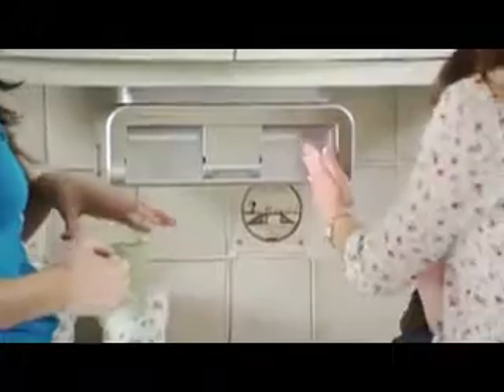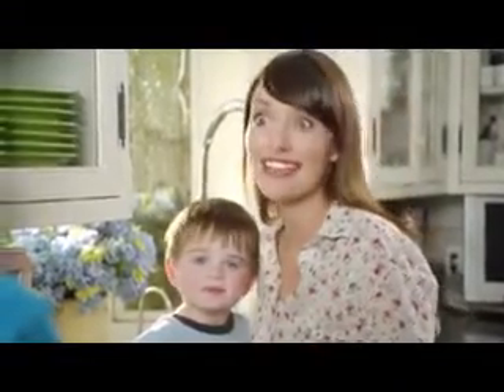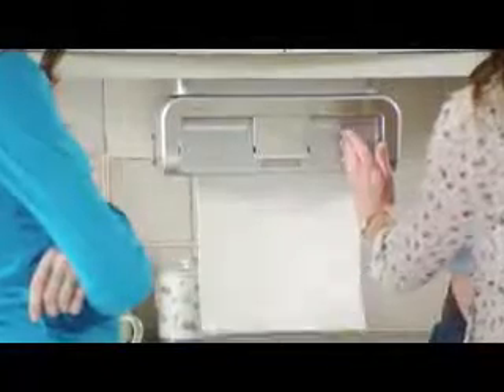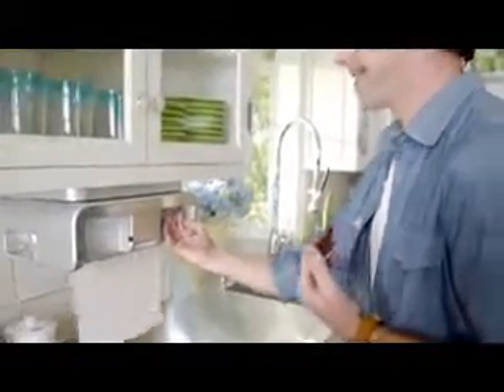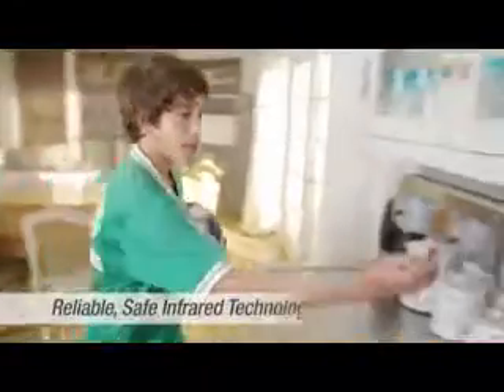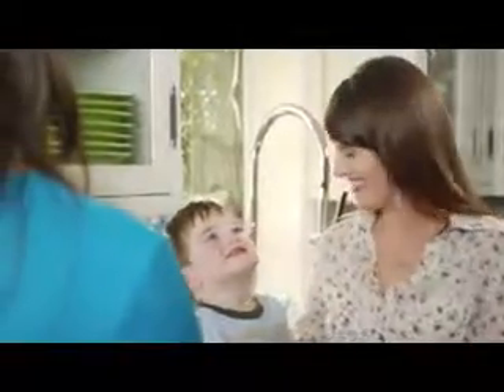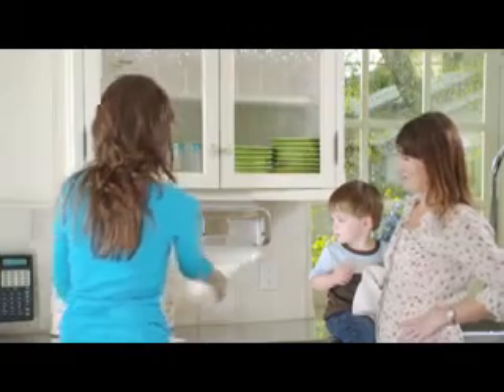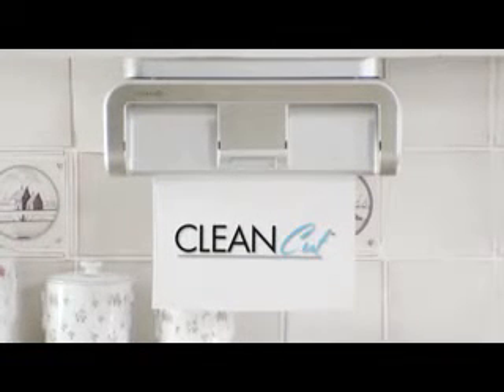CleanCut Touchless Paper Towel Dispenser White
When saving money is a clear cut objective, you'll appreciate the genius design and efficiency of the CleanCut touchless paper towel dispenser. It saves time and money by cutting paper towels at a...